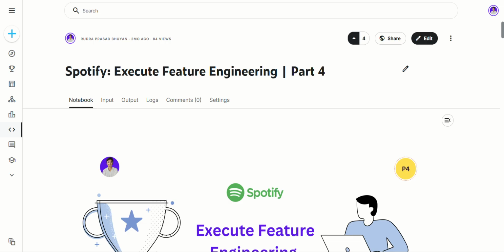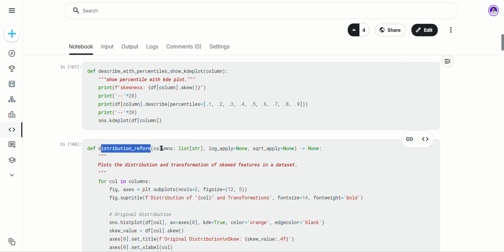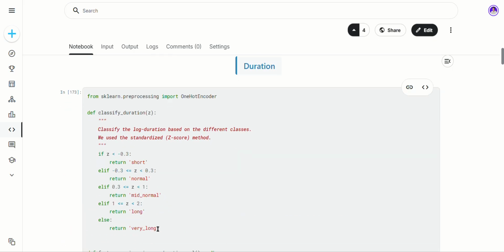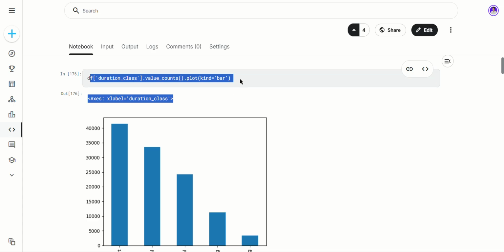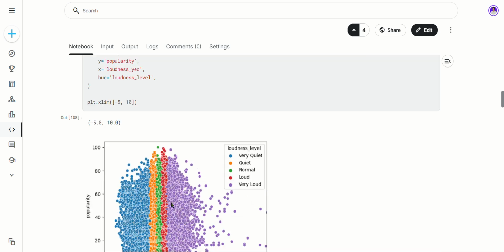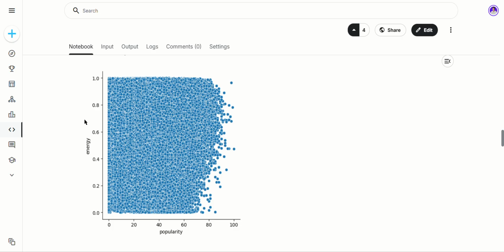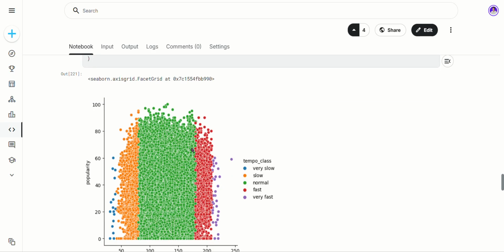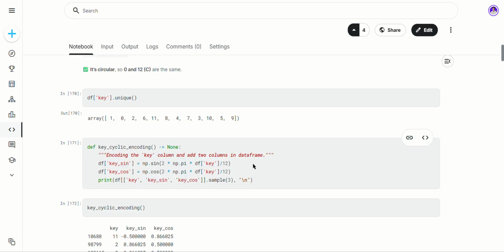Spotify Feature Engineering | Part 4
Part 4: Executing Feature Engineering

This is the hands-on feature engineering session. We transform, construct, and extract features to make the dataset richer and more ML-ready.

🔑 Key points:
• Applying transformations (scaling, encoding)
• Creating new features
• Feature extraction from existing columns
• Making data ML-friendly